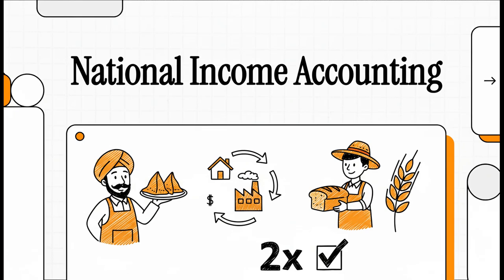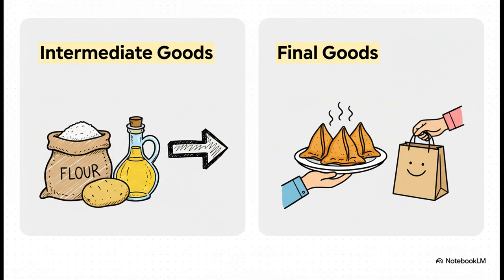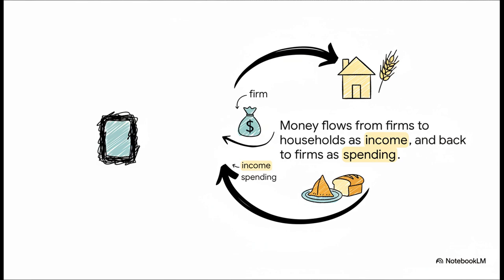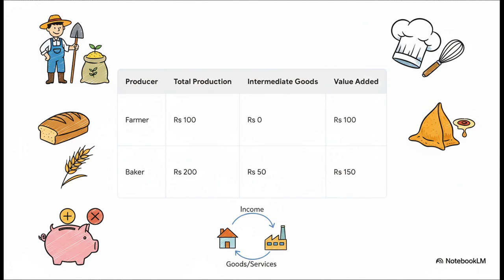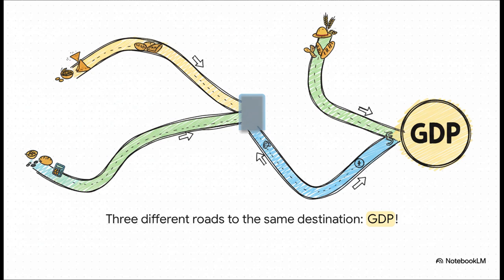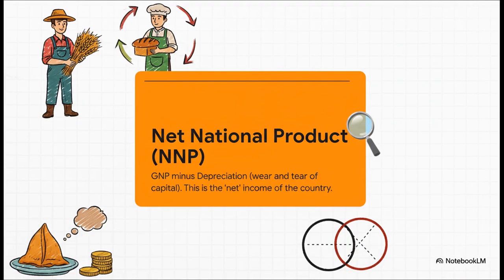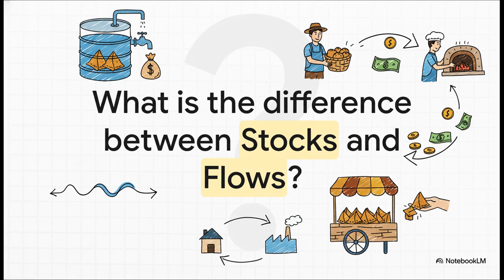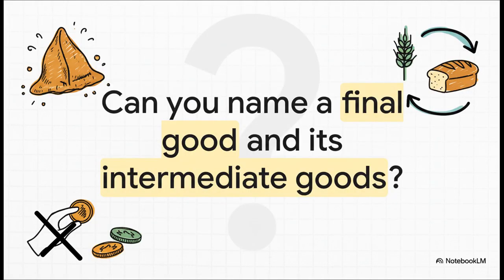National Income Accounting | Class 12 Economics Chapter 2 | CBSE NCERT | Quick Revision in 7 Mins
Boost your CBSE Class 12 Economics score with this quick chapter summary! Perfect for last-minute exam preparation and board exams 2026.

⏰ TIMESTAMPS:
00:00 Intro
00:17 Intermediate vs. Final Goods
00:42 Avoiding Double Counting
00:54 The Circular Flow of Income
01:18 Households and Firms
01:42 Three Ways to Calculate GDP
02:01 Product Method
02:11 Expenditure Method
02:21 Income Method
02:41 GDP's Family: GNP & NNP
03:02 Gross National Product (GNP)
03:23 Net National Product (NNP)
03:48 NNP at Factor Cost (National Income)
04:12 Challenge: Final & Intermediate Goods
04:30 Stocks vs. Flows
04:59 Double Counting Explained
05:28 Final Goods & Intermediate Goods Example
05:41 Conclusion & Exam Wishes